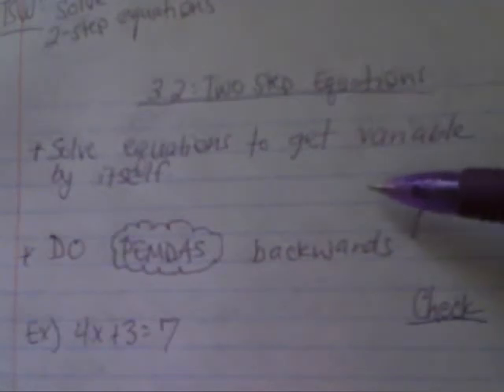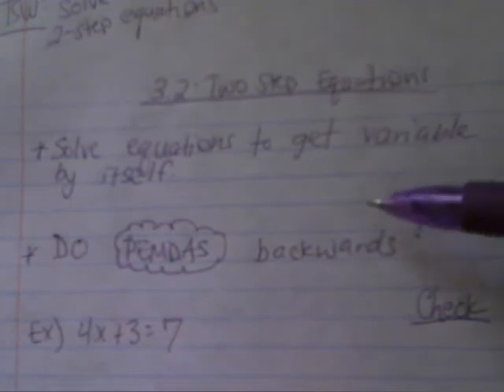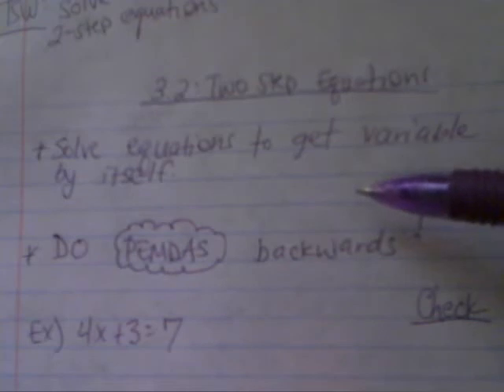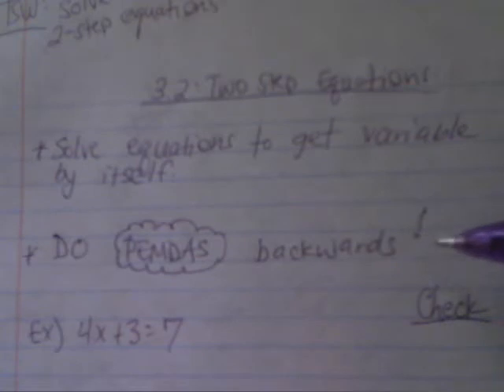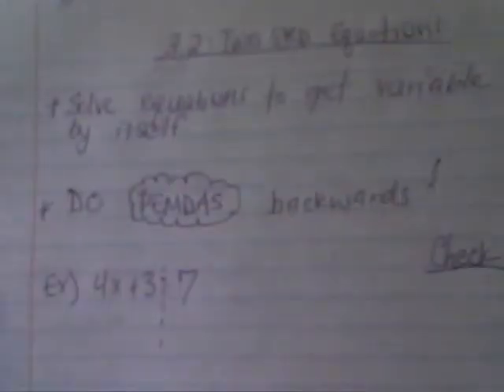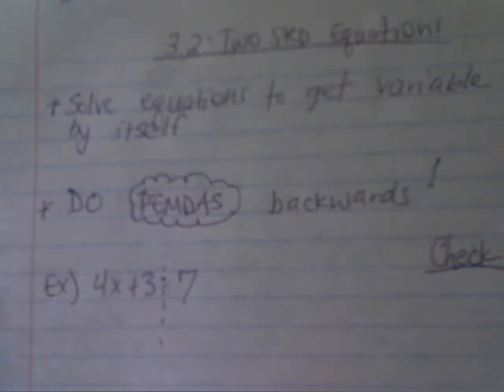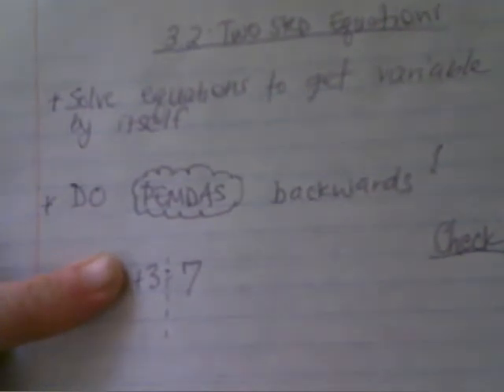Solving 2 step equations